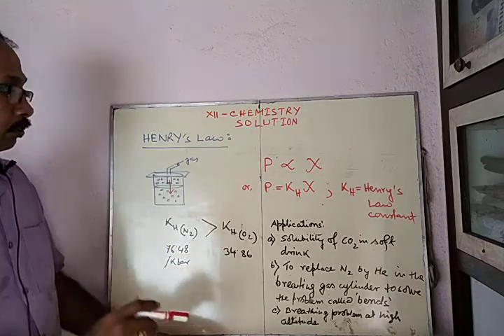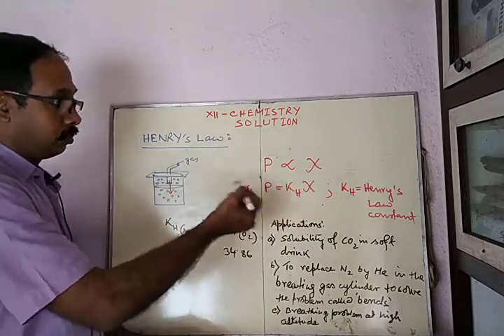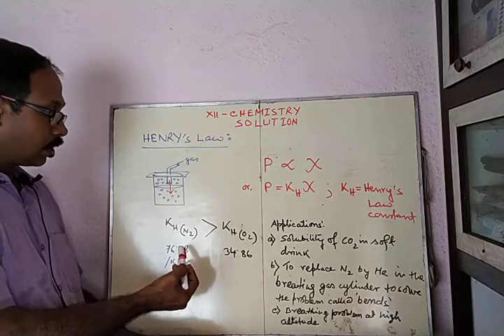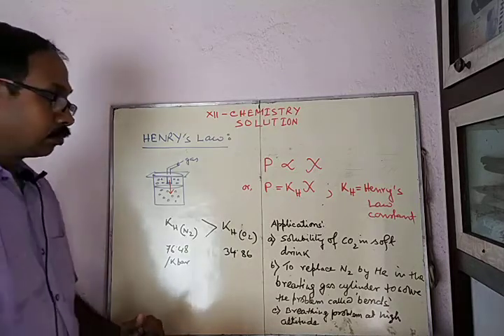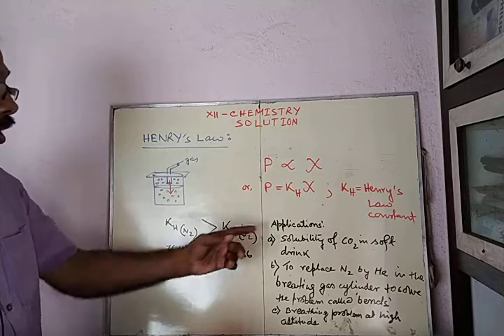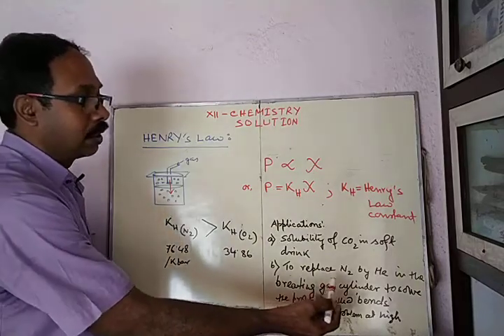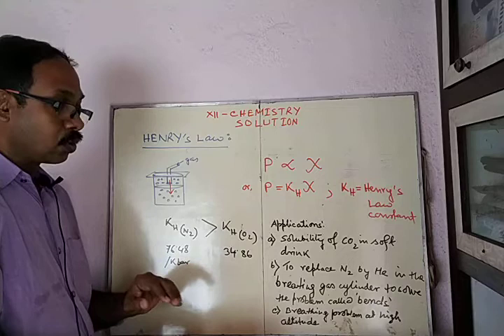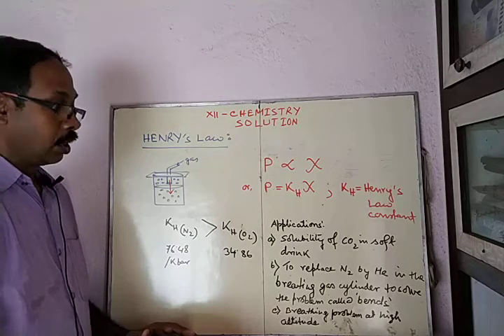Henry's Law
XII CHEMISTRY SOLUTION